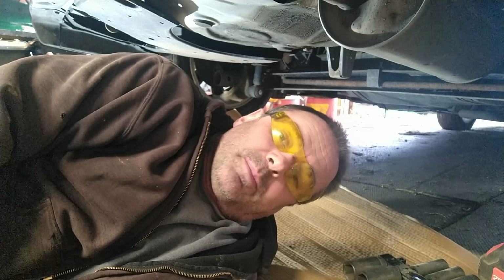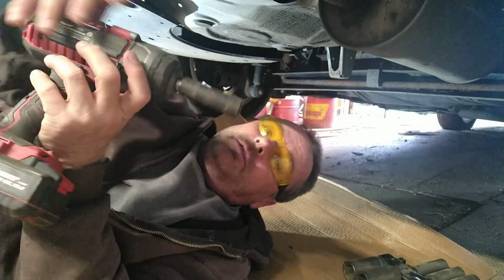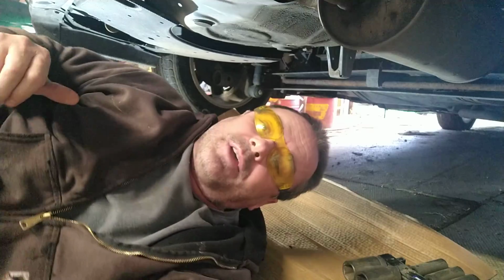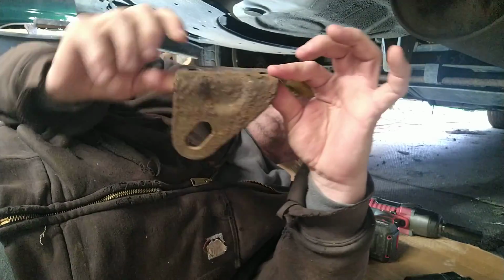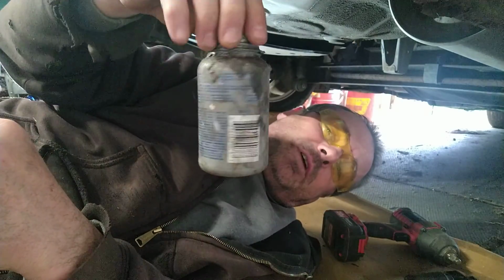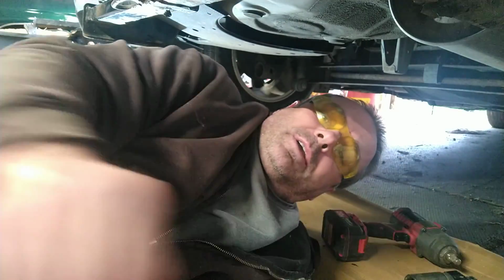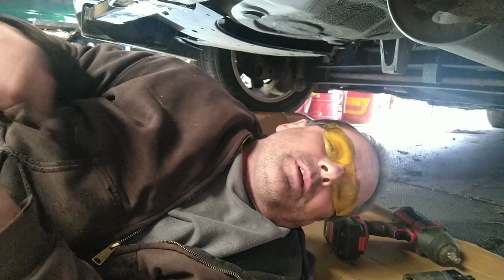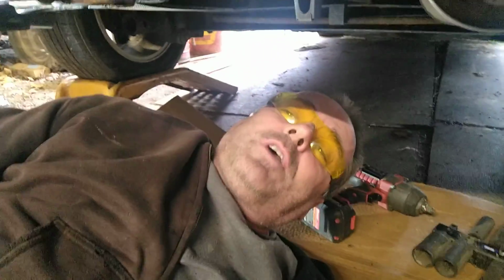Putting a trailer hitch on a 2006 Prius